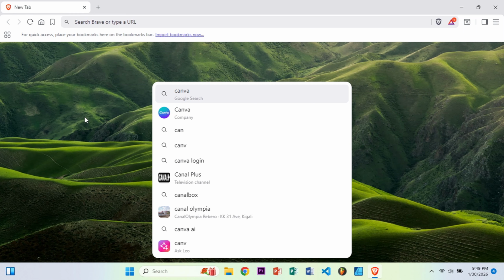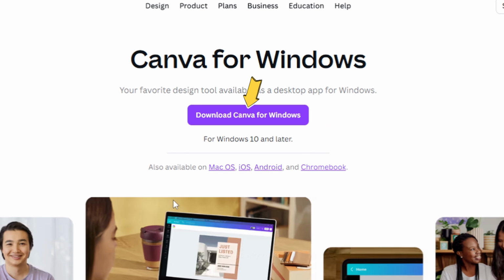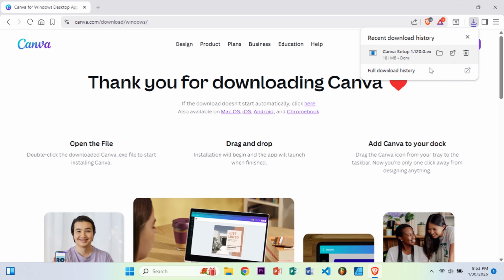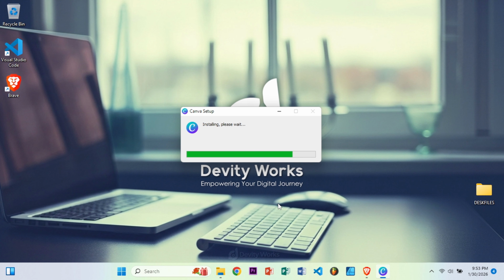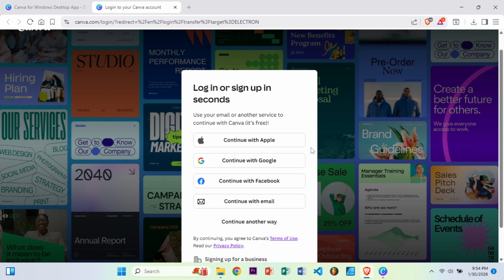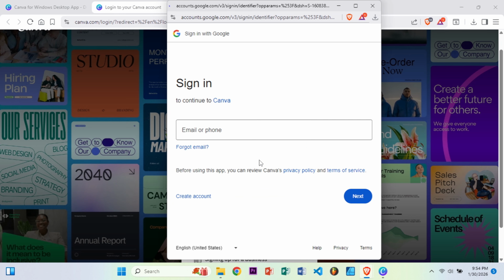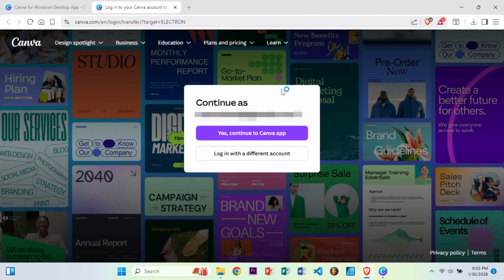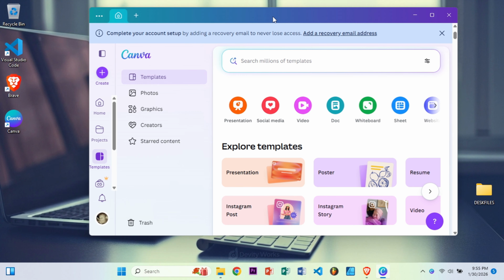How to Install Canva Desktop App on Windows 11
How to Install Canva Desktop App on Windows 11 step by step. Learn how to install Canva Desktop App on Windows 11, download Canva for Windows 11 PC, and set up the Canva desktop app on your Windows 11 computer easily.

In this tutorial, I’ll show you:
- How to download the Canva Desktop App for Windows 11
- The official way to install Canva on Windows 11 PC or laptop
- How to open, sign in, and start designing using Canva desktop

This guide is perfect for beginners who want to use Canva for Windows 11 instead of the web version. Follow this complete Canva Desktop App installation tutorial to start creating designs faster on your PC.

🔹 Works on Windows 11 (64-bit)
🔹 Official Canva Desktop App
🔹 Simple & beginner-friendly steps

CHAPS:
0:00 How to Install Canva on Windows PC (Desktop App)
0:12 Open Official Canva Download Page
0:28 Download Canva Desktop App for Windows
1:01 Install Canva on Windows (Step-by-Step)
1:26 Log In to Canva Desktop App (Google / Email)
2:15 Canva Desktop App Features & Advantages
2:28 Canva Successfully Installed on Windows PC